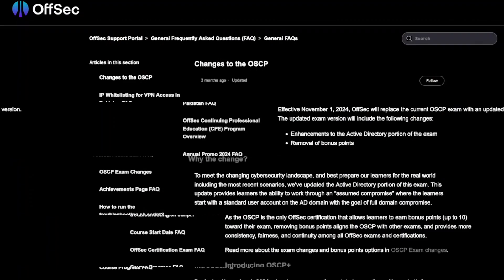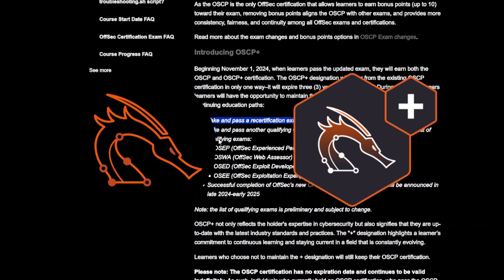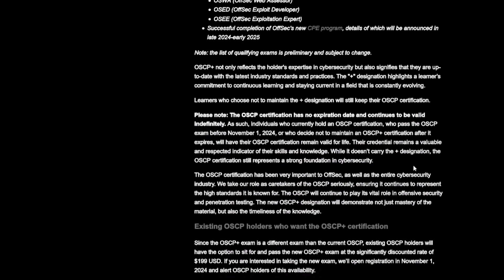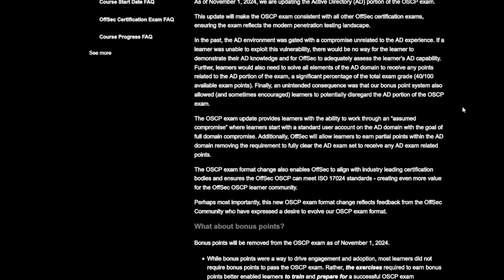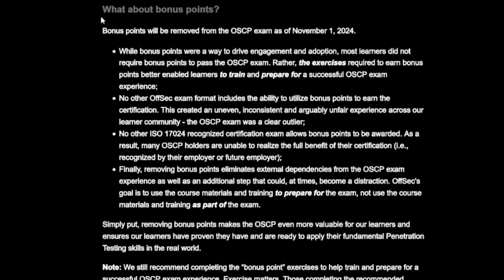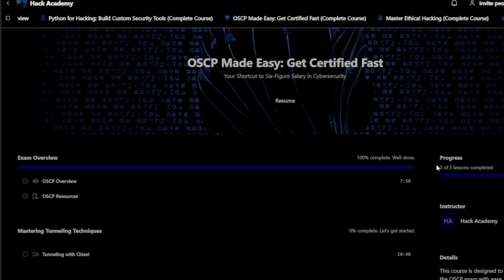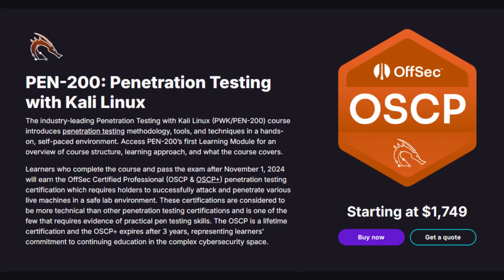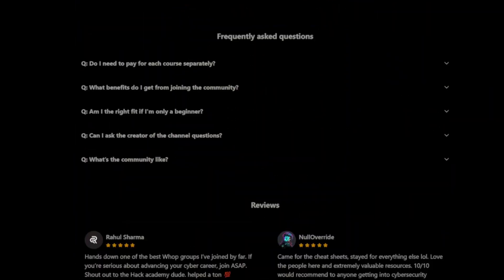OSCP Exam NEW MAJOR CHANGES! (Updated 2025)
Always practice ethical hacking responsibly and with proper authorization.Big changes are coming to the *OSCP exam in 2025*, and in this video, we’re breaking down everything you need to know. Whether you’re currently preparing for the *OSCP certification*, thinking about taking it, or just staying updated on the latest in *penetration testing* and *ethical hacking*, this video will give you all the details on what’s changing and how it affects you.

One of the biggest updates is the introduction of *OSCP Plus*, which comes with an expiration date but also makes the certification more *recognized by government and corporate employers*. We’ll also cover the *new assumed breach scenario* for the *Active Directory* portion of the exam, which makes it more realistic for *real-world penetration testing*. Plus, OffSec is removing *bonus points*, meaning you’ll need to fully prove your skills to pass.

If you’re serious about *passing the OSCP*, we’ve got a *complete roadmap, hands-on labs, tools, and a community* that will guide you through every step. Many people struggle with this exam, and it can take up to five attempts, which isn’t great for your wallet. But with the right preparation, you can *pass on your first attempt* and land a *cybersecurity job* faster.

Join our *hacker community* for free, where you’ll get *expert guidance, real-world hacking experience, and direct access to me* to help you through your journey. We don’t just focus on *OSCP* - we cover the entire *ethical hacking roadmap* to get you from beginner to pro, whether you’re aiming for *bug bounties, red teaming, or a full-time security job*.

If you’re ready to master *penetration testing*, understand the latest *OSCP updates*, and level up your *cybersecurity career*, this is the video for you. Let’s get into it.